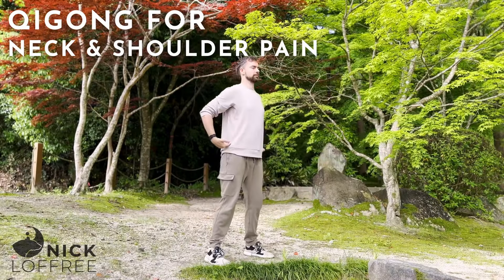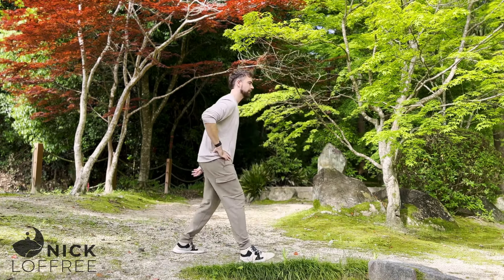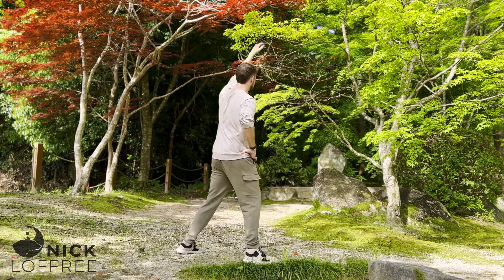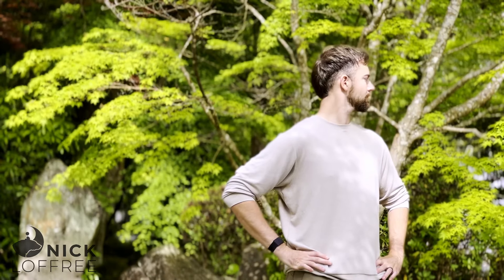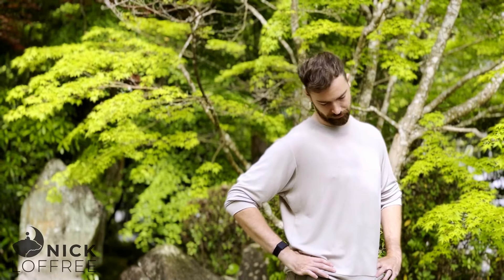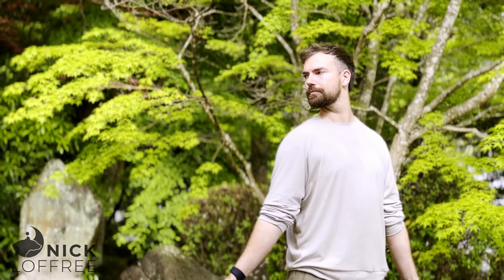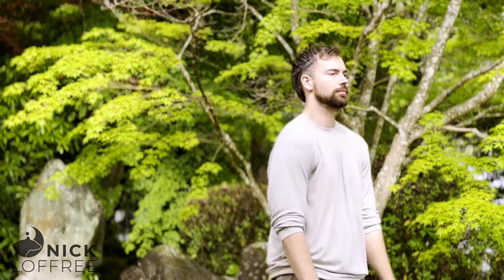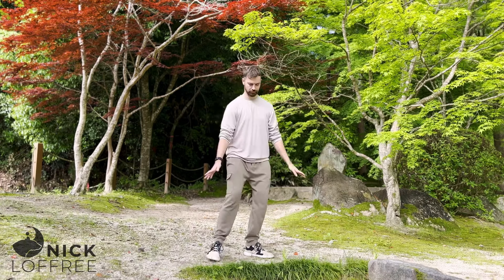Qigong Neck Pain Relief Exercises: Zen Garden in Japan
In this 15-minute video, join us for a calming qigong routine specifically designed to help alleviate neck and shoulder pain. Set in a serene Japanese Zen garden, this practice combines gentle movements, deep breathing, and mindfulness to promote relaxation and relieve tension in the upper body. Whether you are a beginner or experienced in qigong, this routine is suitable for all levels. Say goodbye to discomfort and stress as you immerse yourself in the tranquil beauty of the garden and focus on healing your body and mind. Practice along with Nick to cultivate inner peace and well-being.
Remember to consult with your healthcare provider before starting any new exercise routine, especially if you have existing health concerns. Enjoy the benefits of qigong in the peaceful setting of a Japanese Zen garden.

Filmed, edited, and taught by Nick Loffree.

FREE COURSE: Foundations of Qigong

ONLINE QIGONG TEACHER TRAINING
12 Week Live Course with Lifetime Access: